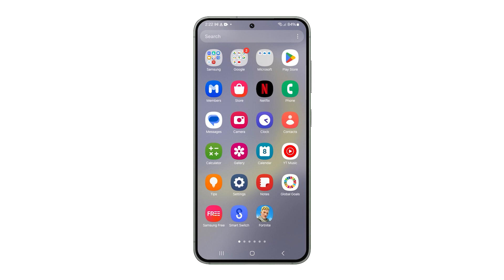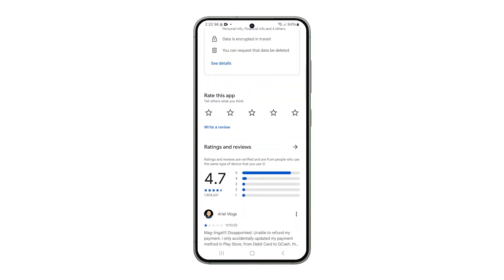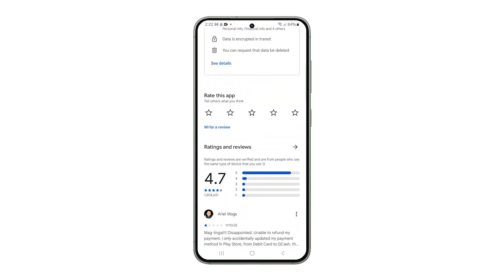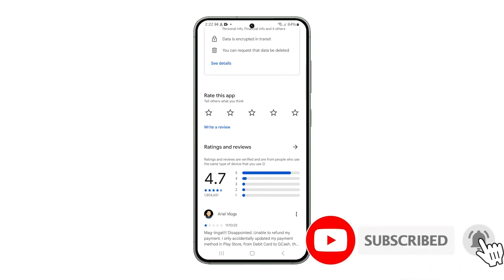Organize Your Galaxy S23 Apps in Alphabetical Order for Efficient Use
Discover the transformative power of alphabetizing your apps on your Galaxy s23 in this video designed just for you. By simply swiping up from your home screen to open the app drawer, tapping the three dots, selecting "sort," and choosing alphabetical order, you can elevate your device's organization and user experience. Say goodbye to clutter, locate your apps swiftly, and enjoy a streamlined interface.